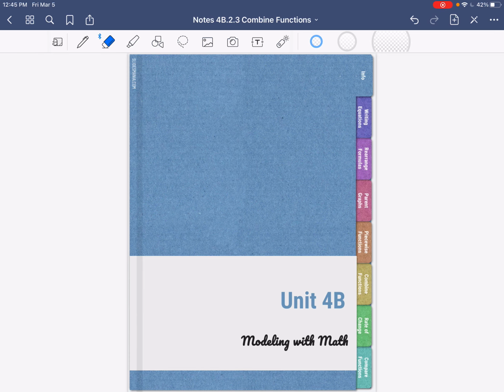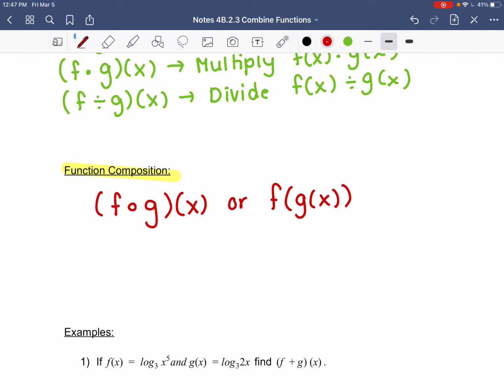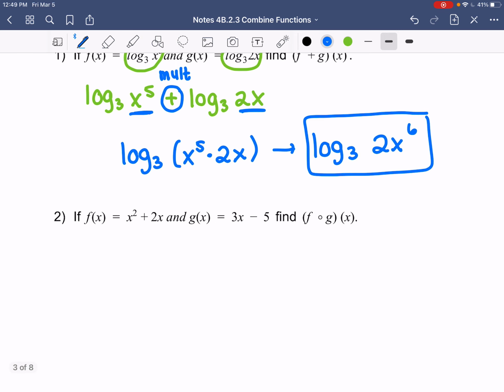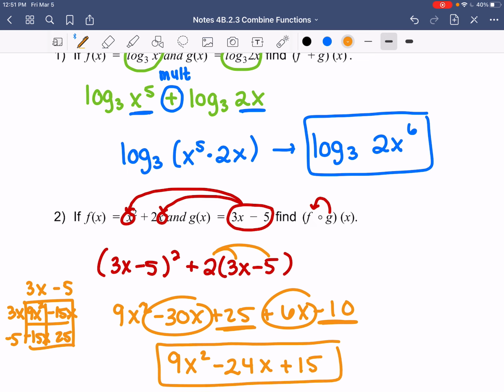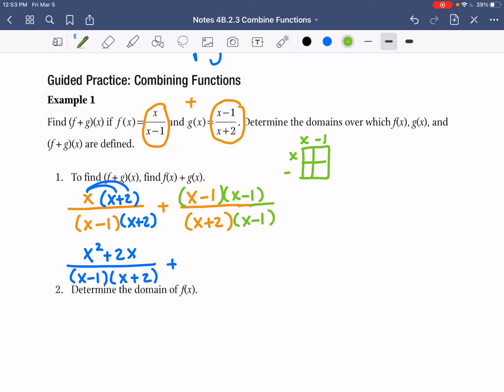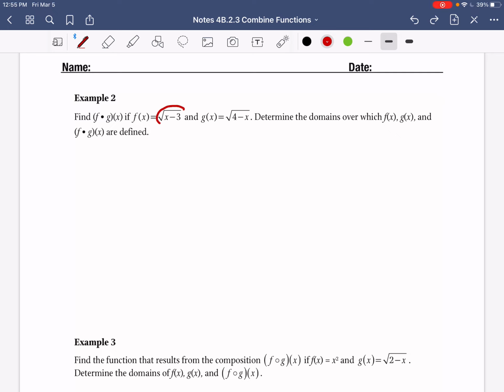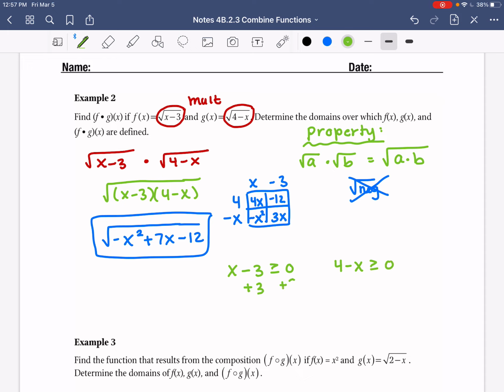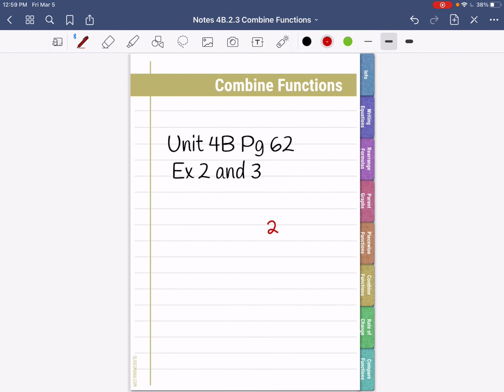Notes 4B.2.3 Combinging Functions